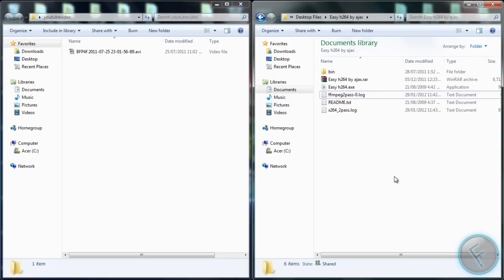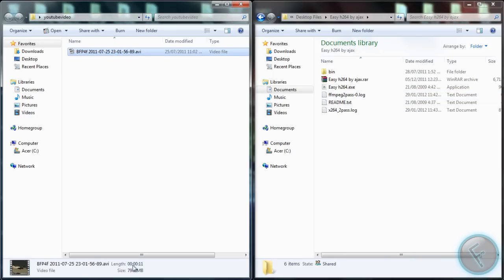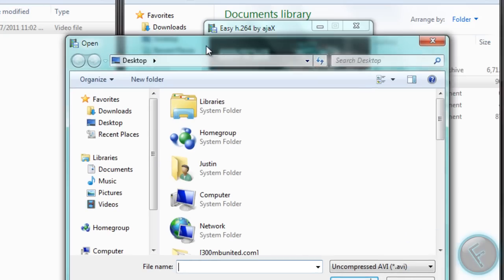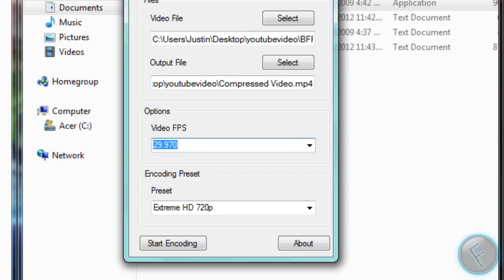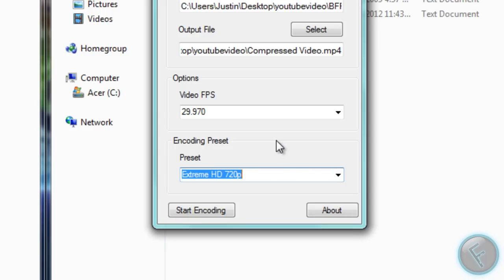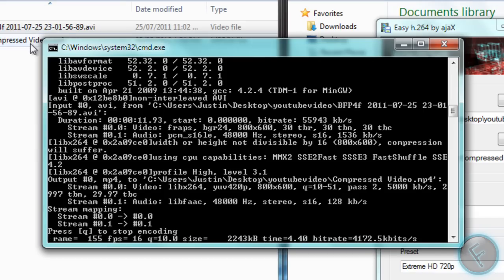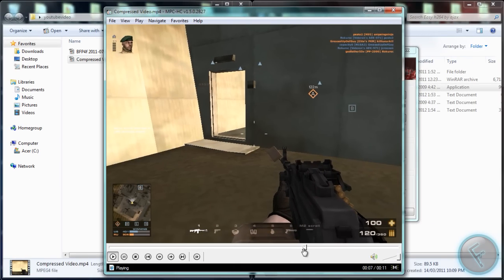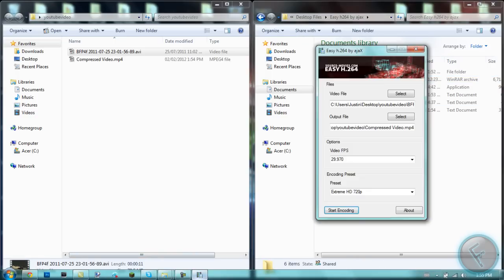How to compress videos with no quality loss (h.264)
This is a remake of a older video I made on how to compress your avi video's without quality loss!